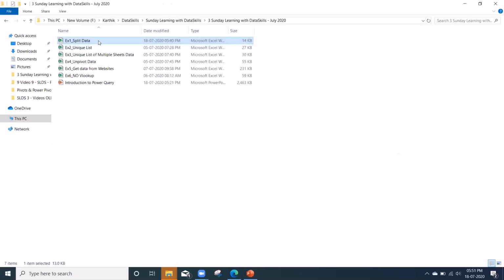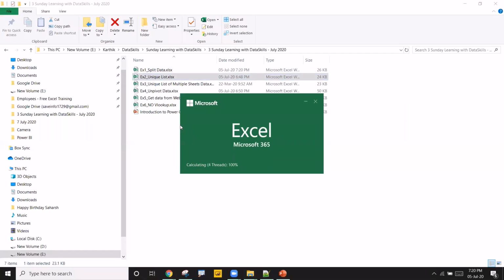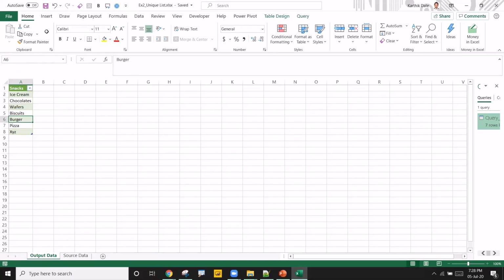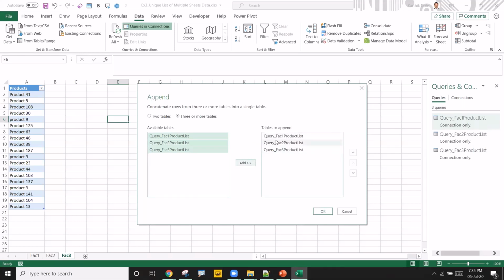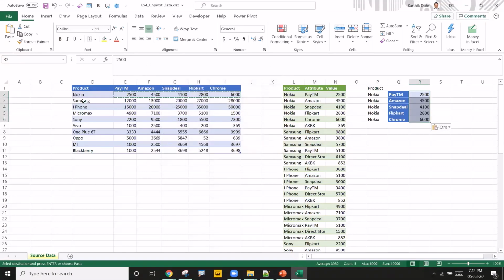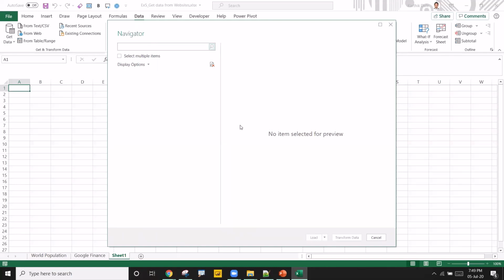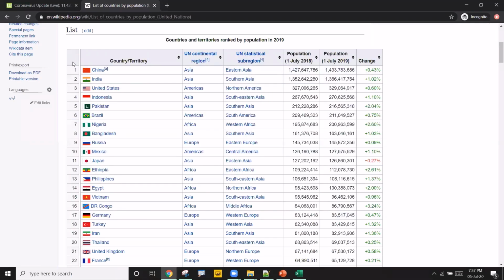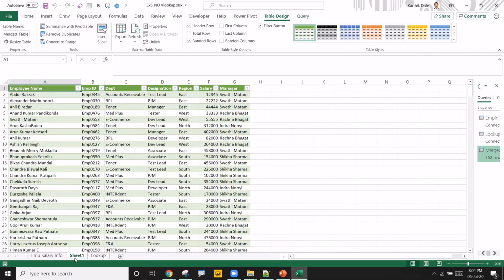Power Query in Excel Video 1 || Learn Power Query from Basics to Adv || Get & Transform Data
Topic: Power Query in Excel
Are you spending so much time to prepare Excel reports?
Are you depending on the IT/MIS team to get your report done?
Do you want to be an Advanced Excel user?

Who needs to know about Power Query?
Associate, Team Lead, Project Manager...anyone who works with data.
Learn Power Query – Awesome Excel Feature to save lots of your time

In this Video you will learn how to Split the data dynamically, Combine & finding Unique list from the multiple data sets, Unpivot Data, Get data from Websites, Cleaning data techniques and many more

0:00 Introduction to Power Query
2:20 Get Data from Table - Ex1
9:40 Get Unique List from one Table - Ex2
17:32 Get Unique List from Multiple Tables - Ex3
29:55 UnPivot Data - Ex4
35:11 Get data from Websites - Ex5
46:50 Alternative to Vlookup in PowerQuery - Ex6

If you would like to get the Excel files which used in this session, please fill this form, so that we will be sharing the files with you

You can also watch our Excel classes videos from basics to advanced in the below links

Joining DataSkills is your Choice, making you an expert is our Responsibility!

Regards,
Team DataSkills